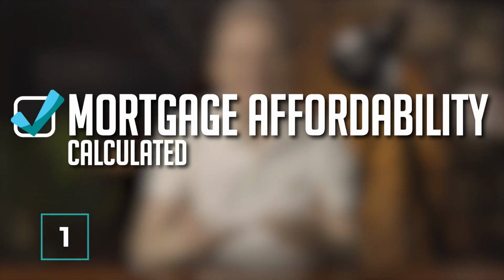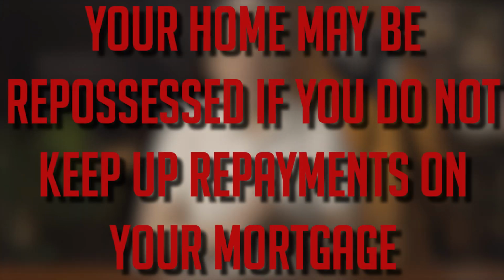5 Mistakes First Time Buyers Make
Applying for your first mortgage can seem like a bit of a minefield with all the requirements within the process. In this video I go through the five biggest mistakes first-time buyers make which lead to declined mortgages, that you can easily avoid. Let’s go.

This includes: first time buyer mistakes when offering on your property, credit file mistakes, mortgage documents, viewing properties as a first time buyer and applying to a mortgage lender via a mortgage application.

Intro 0:00
Mistake Number 1  0:39
Mistake Number 2 1:25
Mistake number 3 2:49
Mistake number 4 3:18
Mistake number 5 4:38

*NEW! Download FREE First Time Buyer Pack